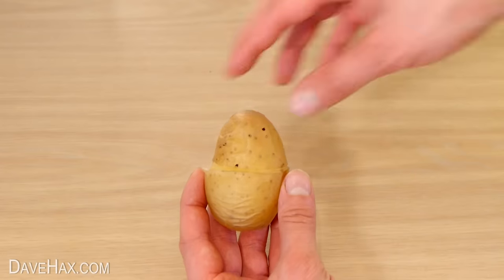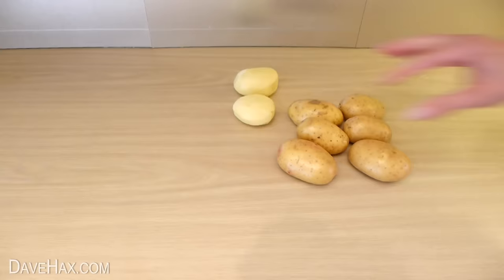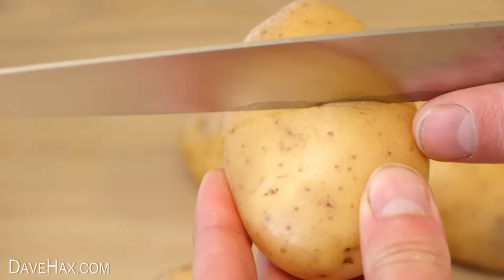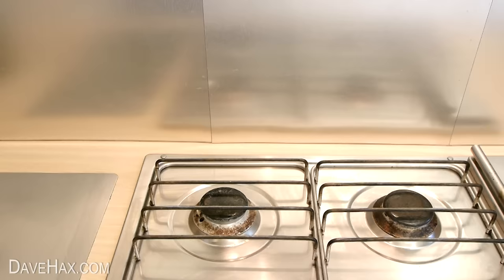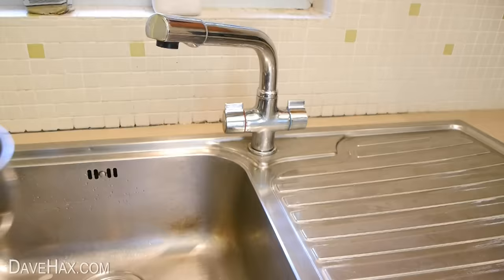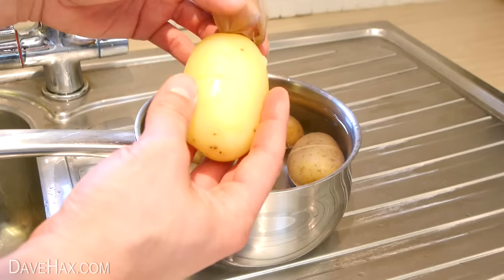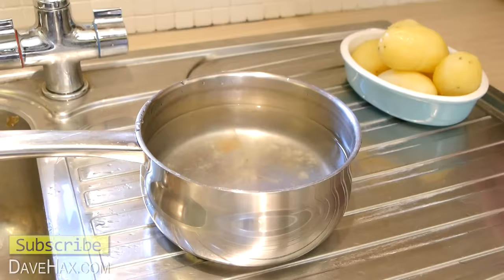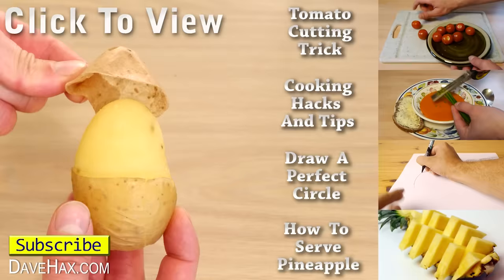Super Quick Potato Peeling! - Life Hack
How to peel potatoes really quickly. This simple trick show you a speedy way to peel your potatoes without using a peeler. Great if you've got a lot of potatoes to peel. You need to boil the potatoes, but you could try parboiling them and then putting them in the oven if you want roast potatoes, or cutting them for chips.